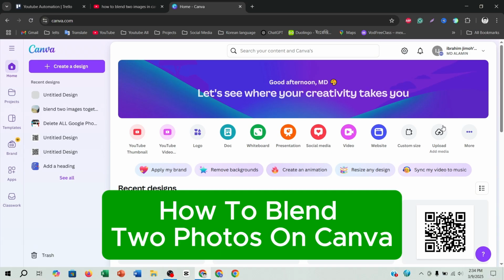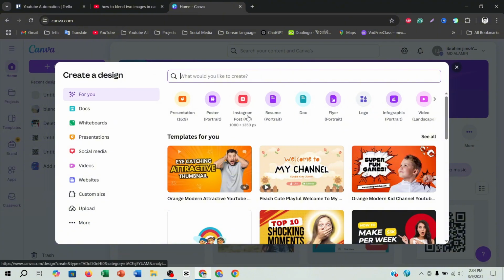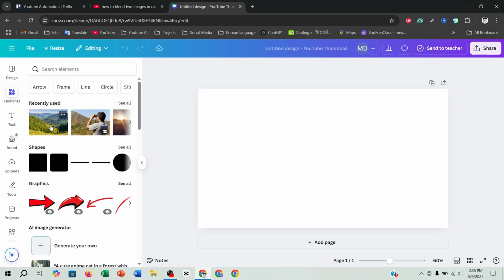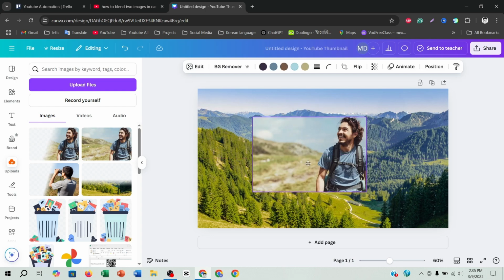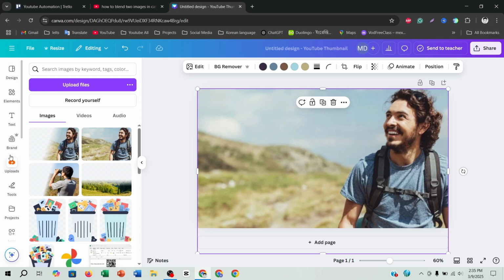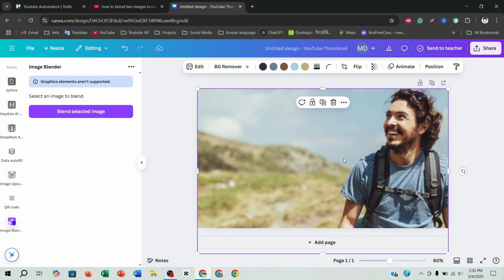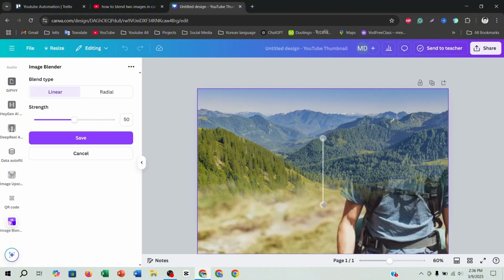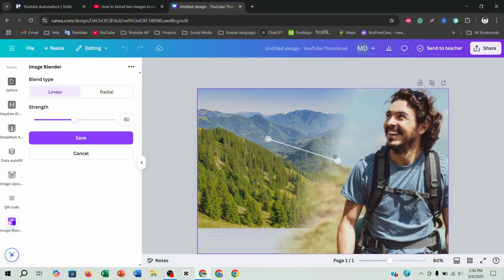How to Blend Two Images in Canva 2025 ( Step by Step )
In this tutorial, I’ll show you how to blend two images in Canva to create a smooth and natural effect. Whether you're designing a social media post, thumbnail, or creative project, blending images can make your design look professional. You’ll also learn how to merge photos in Canva easily and effectively.

I’ll walk you through how to blend two images in Canva Pro naturally with simple adjustments.